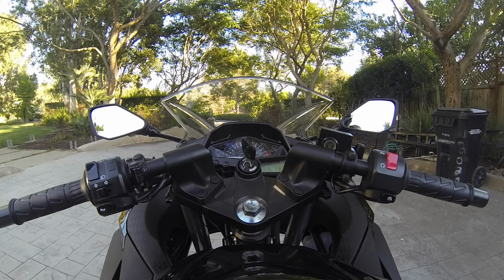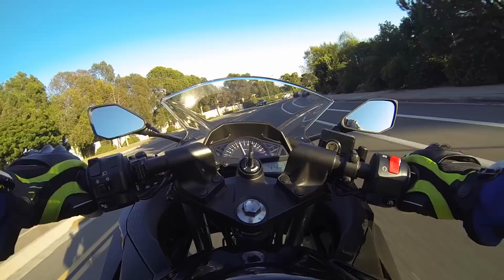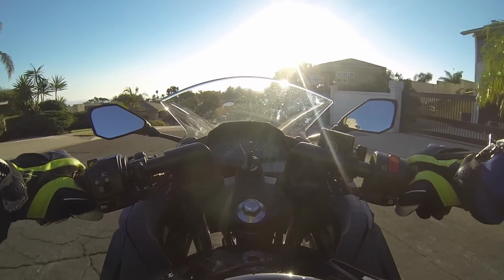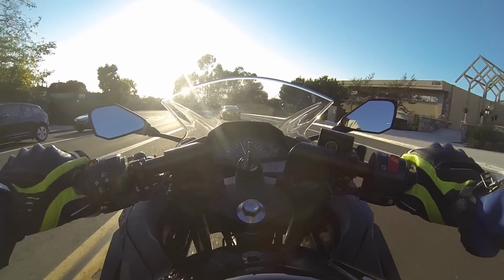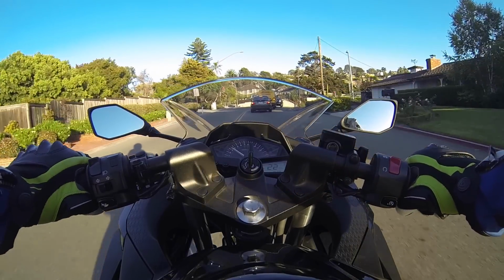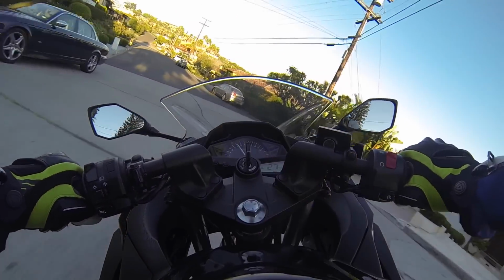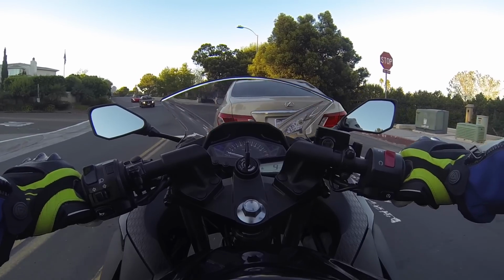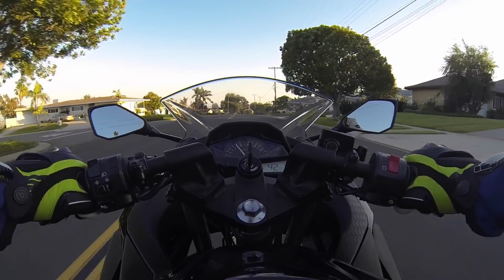2014 Kawasaki Ninja 300 Full Review / V-Log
Full Review of the 2014 Kawasaki Ninja 300. How it compares to the CBR300 and the pros and cons.

Information for Beginner Rides looking at a Ninja 300, or 300 class bike.